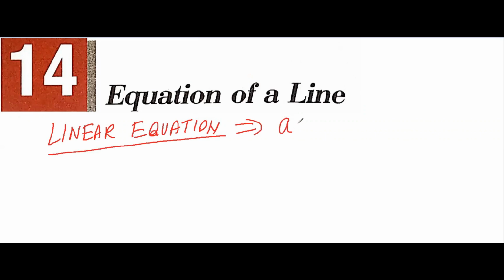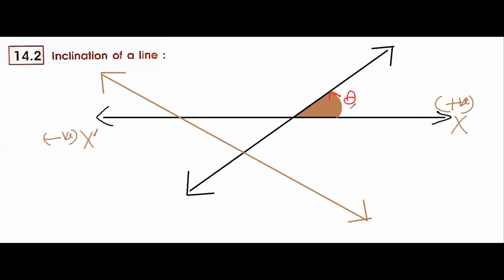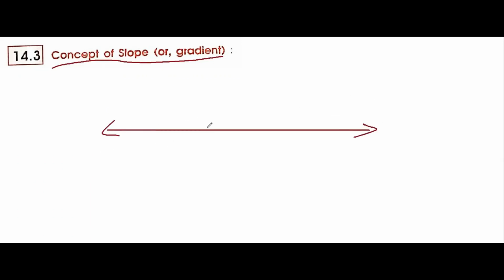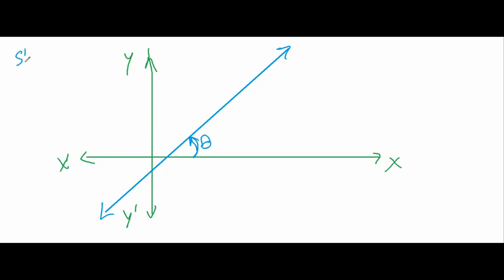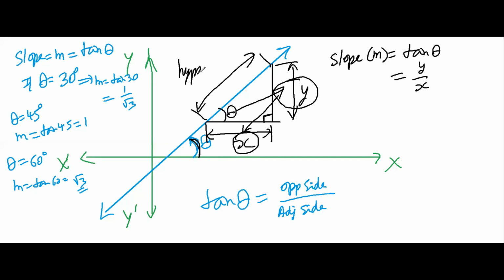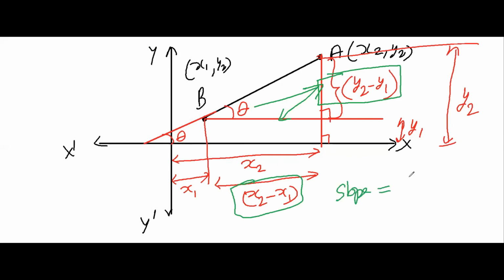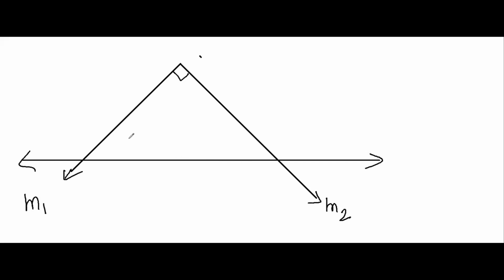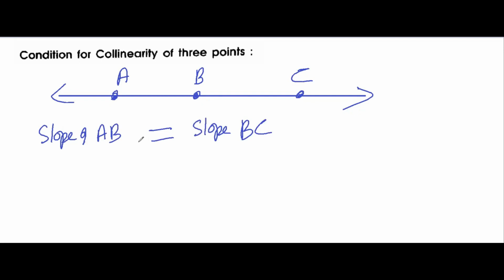P184to190Inclination Slope Collinearity Intro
Concise Mathematics ICSE 2021
SELINA
Maths Class-14 Equation Of a Line